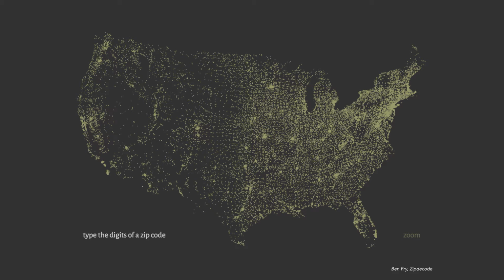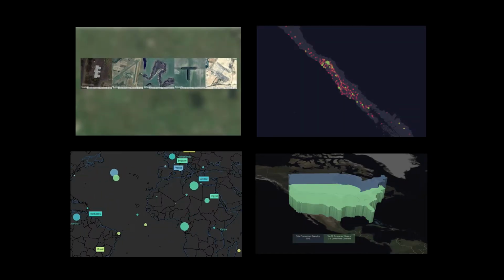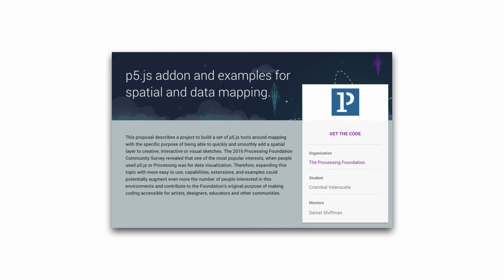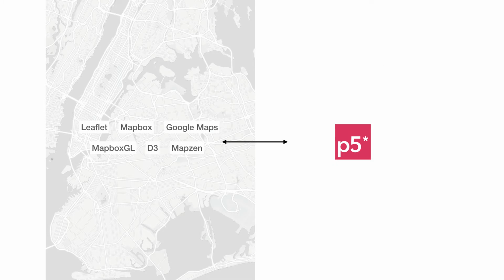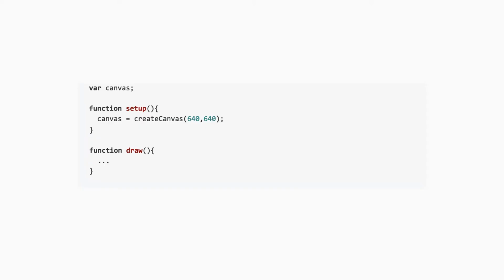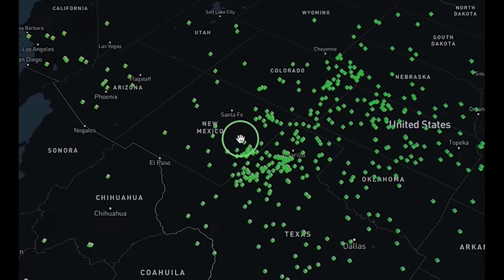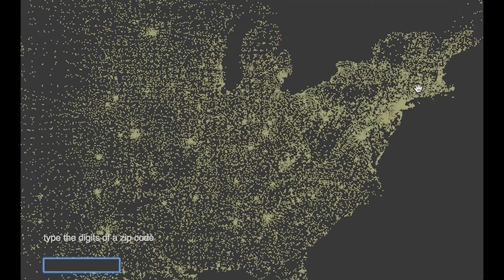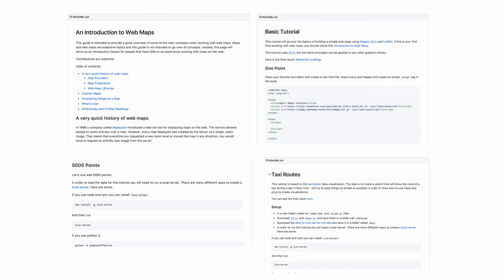Cristóbal Valenzuela - Processing Community Day 2017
Cristóbal Valenzuela at Processing Community Day 2017

Cristóbal Valenzuela is a creative technologist interested in building digital tools and platforms. He is currently pursuing a Masters degree at NYU.